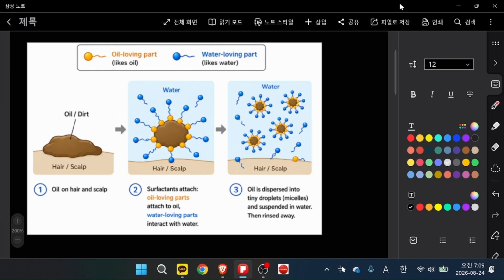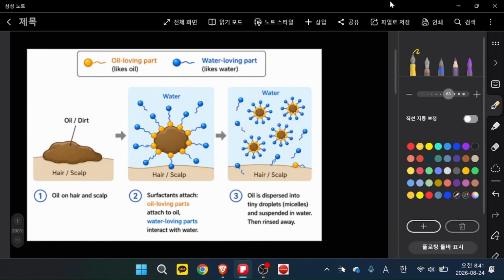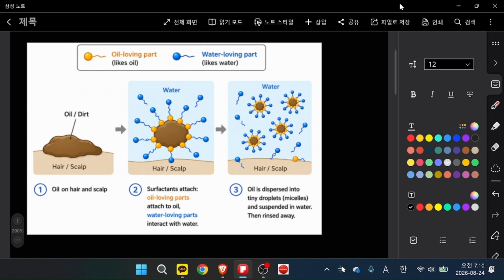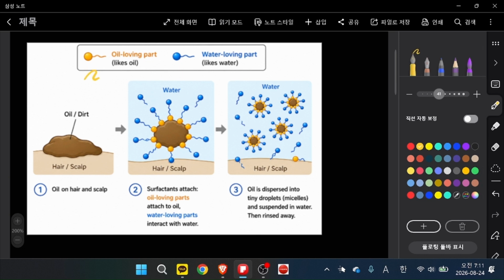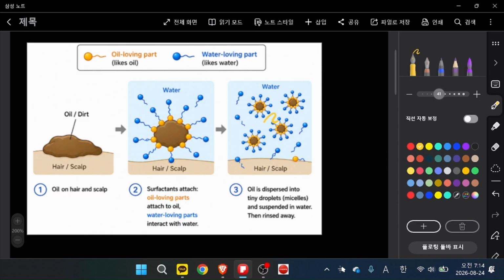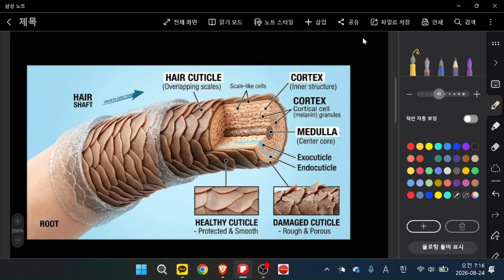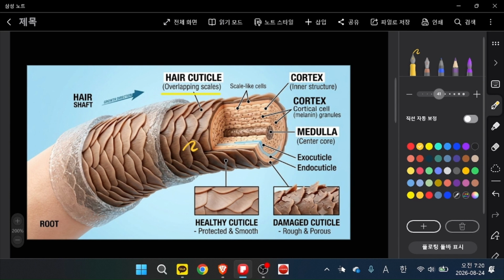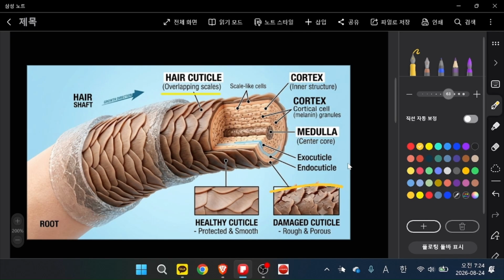The Science of Shampoo & Conditioner: How They Really Work